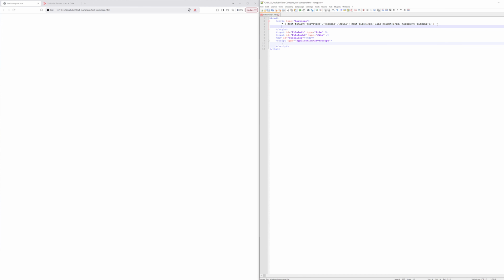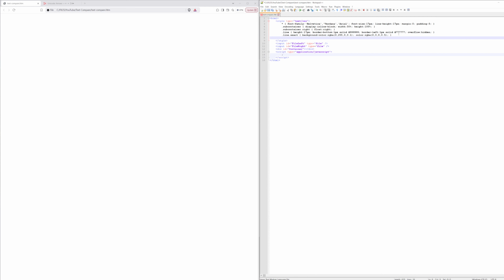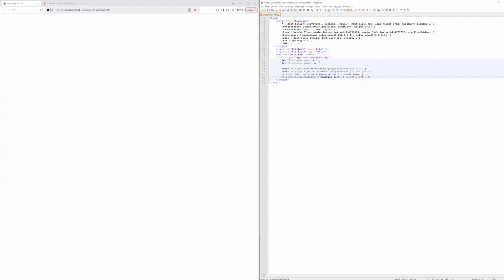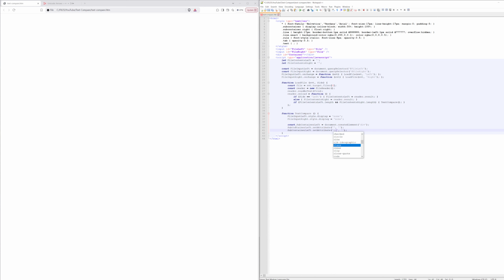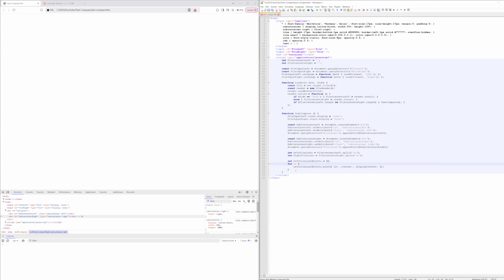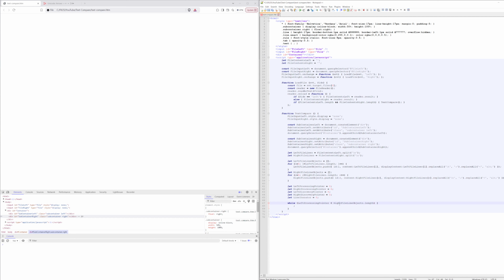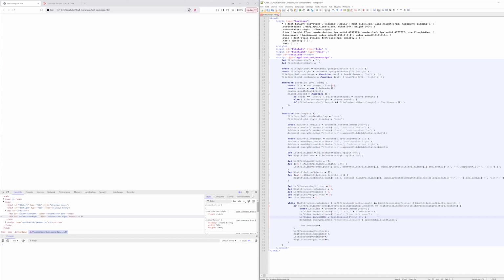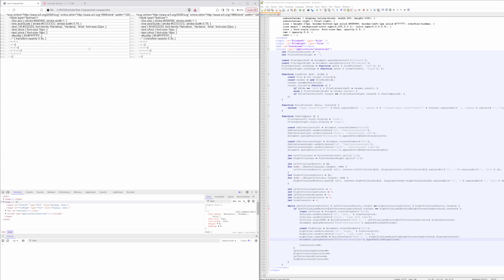Scaffolding, Exact-Match, File Upload - Building a Text Comparison Tool From Scratch - CSS, HTML, JS